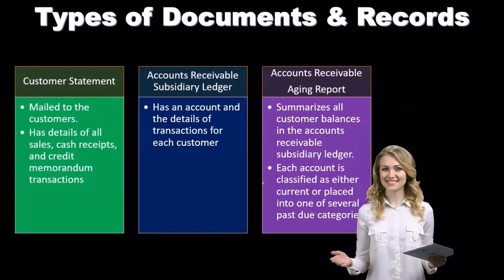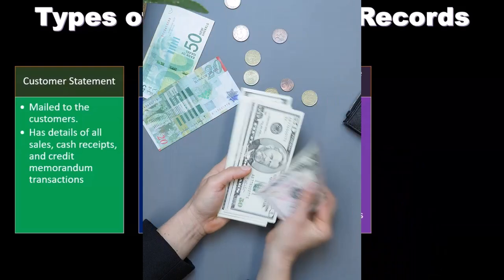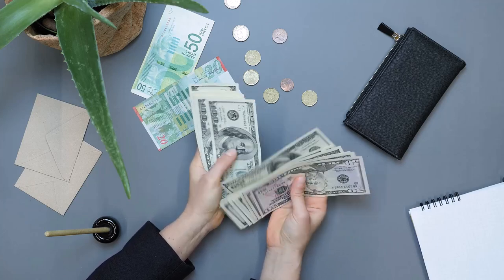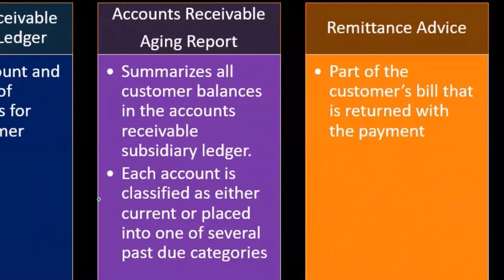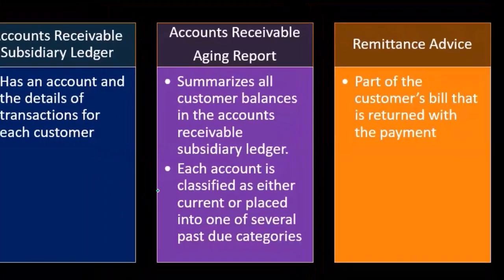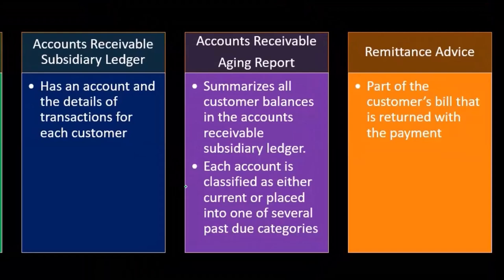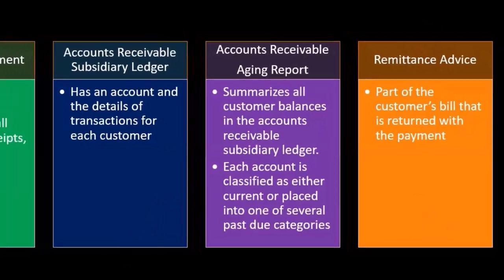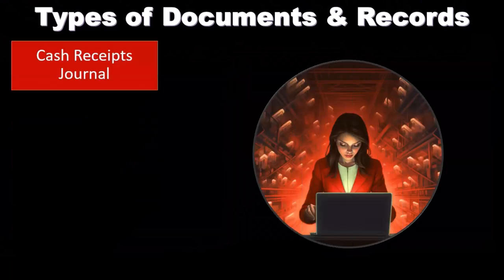Accounts Receivable Subsidiary Ledger & Receivable Aging Report Auditing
Join us in this video as we explore the auditing process for Accounts Receivable Subsidiary Ledgers and Receivable Aging Reports. These key financial documents play a vital role in assessing a company's credit management and overall financial health. We'll guide you through the essential steps auditors take to verify the accuracy and completeness of these records, ensuring that receivables are properly reported and aged. Perfect for both beginners and seasoned auditors looking to sharpen their skills, this video will provide valuable insights into effective auditing practices.